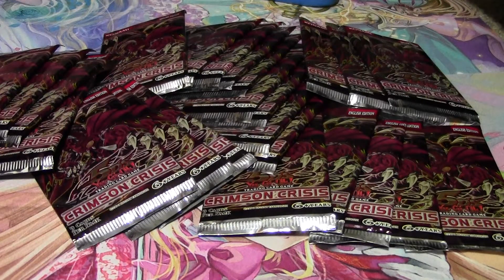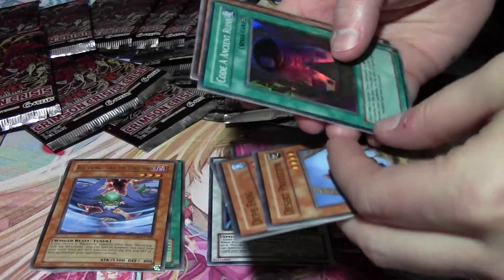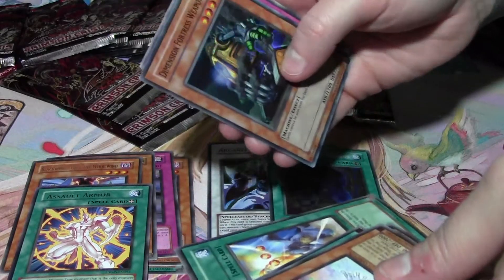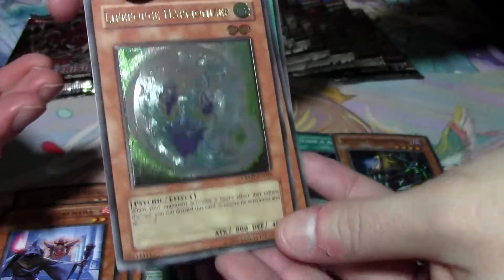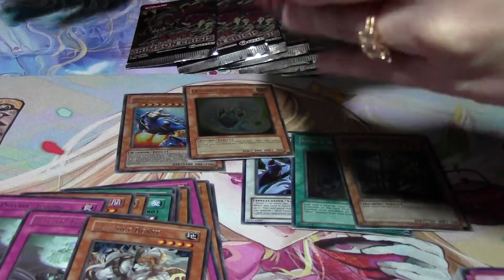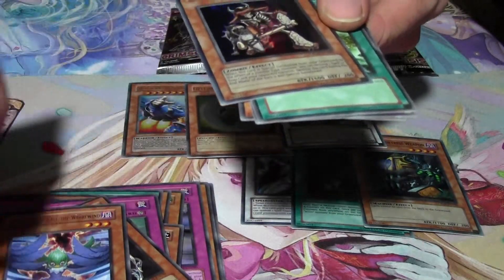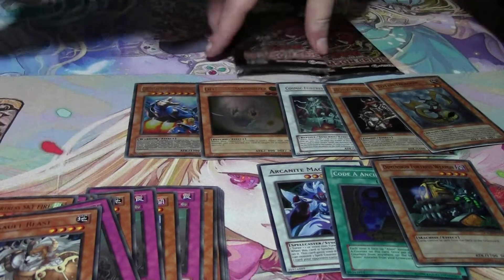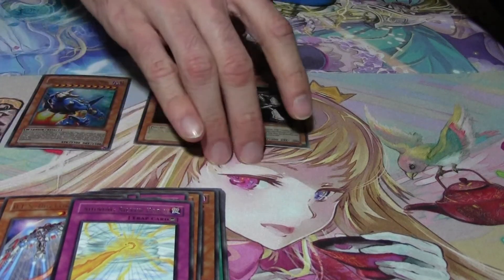Yu-Gi-Oh Crimson Crisis - 24 Pack Opening AKA Booster Box